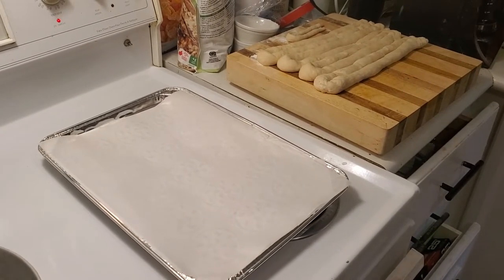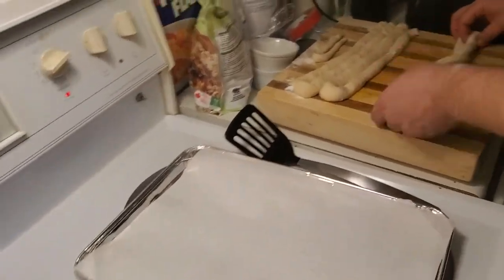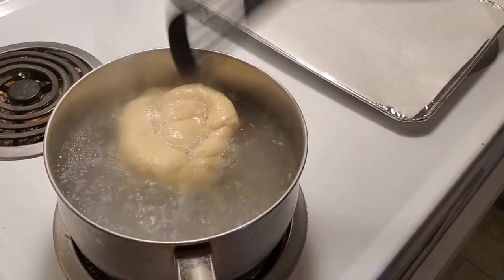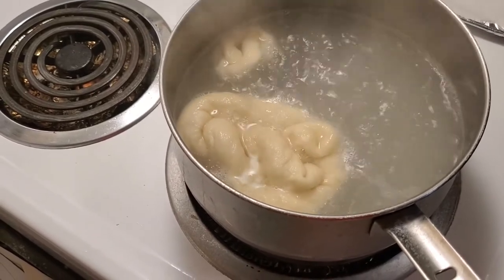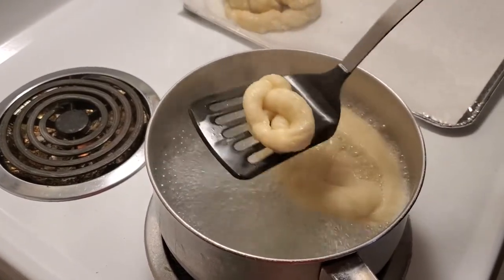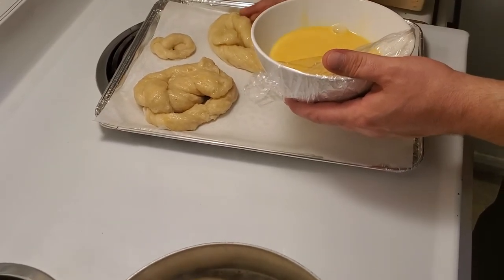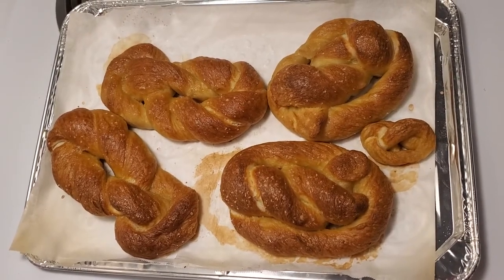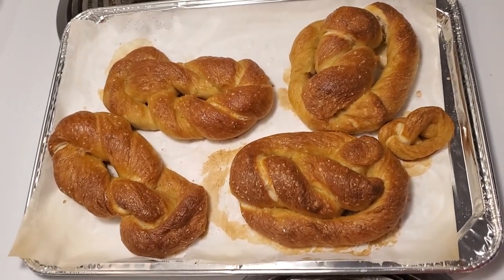Homemade Pretzels with Bobby Flay's Pizza Dough Recipe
Dave makes home made pretzels 🥨 using a slightly modified version of Bobby Flay's pizza dough recipe, adding eggs and some butter.  Buttery, melt in your mouth. Not for the feint of carb. This easy to do and quick tutorial will make you a master in no time.

Instead of the water used in Bobby's recipe, substitute San Pellegrino carbonated mineral water.
Added 2 eggs, 2 ounces of butter

🎞 0:00 Prep and overview
🎞 0:42 Twisting the more round pretzels
🎞 1:39 Twisting the longer skinny pretzels
🎞 3:24 Blanching the pretzels
🎞 3:24 Adding the egg wash
🎞 7:48 Add some salt
🎞 8:00 Finished product